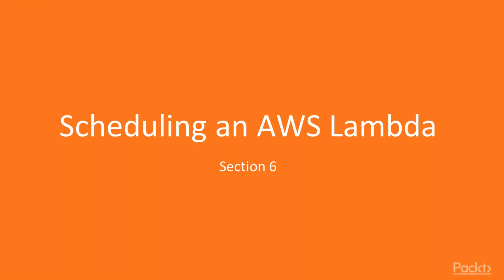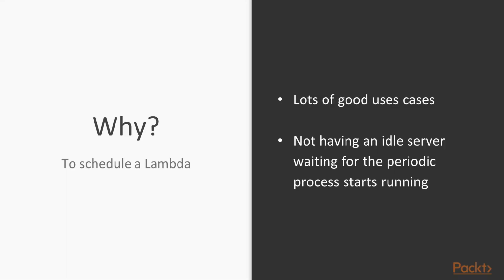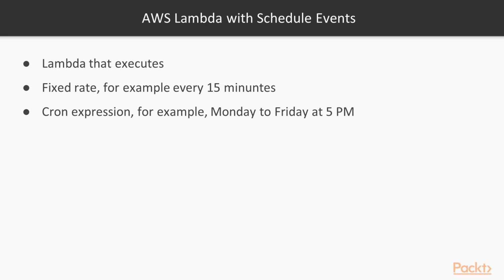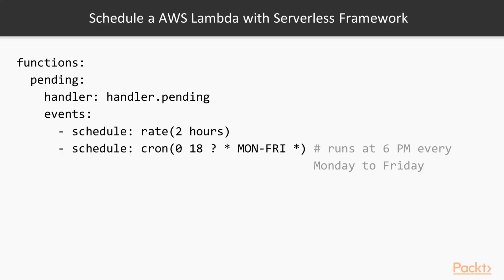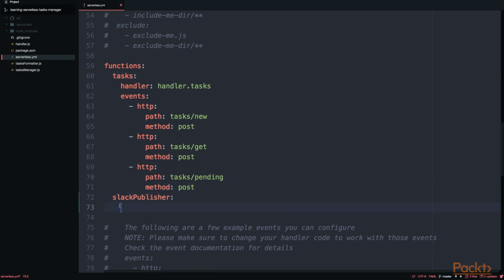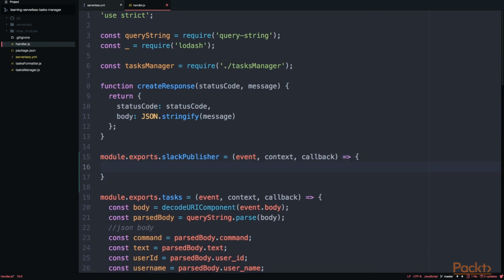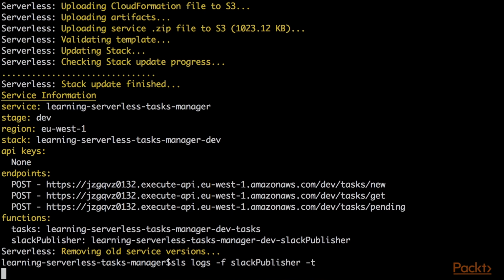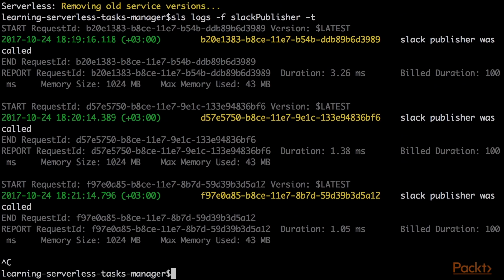Building Serverless Applications: Scheduling an AWS Lambda Using Serverless| packtpub.com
This video cover the topic of scheduling an AWS Lambda using serverless framework.
• Discuss why to schedule an AWS Lambda
• Different ways to schedule a AWS Lambda
• Schedule an AWS Lambda using serverless framework